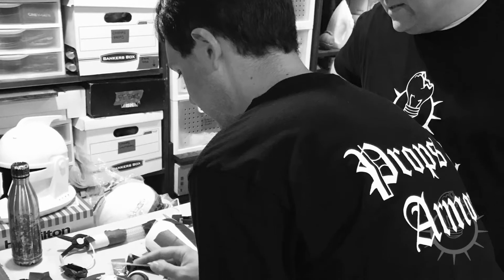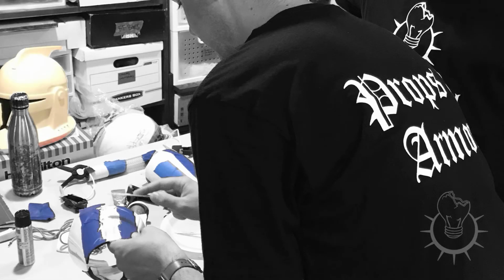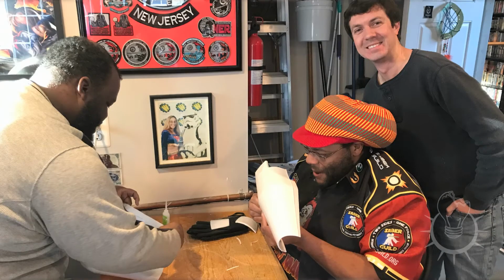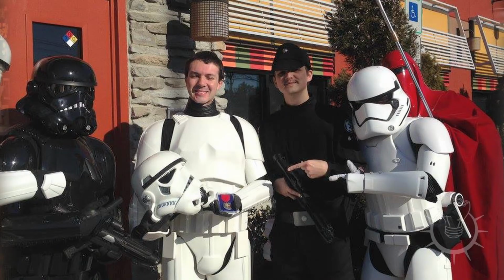Brodustrial Light & Magic: Meet the Crew - Joe Bee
Filmed and edited by Steve Herold of Joint Partners Productions, he added a professional touch to our fun costume workshop "Meet the Crew" series.  Brodustrial Light & Magic is a group of local friends and costume club members who get together to make costumes and props, helping new recruits learn the skills and complete their costumes.  While the focus is on screen accurate, professional grade Star Wars costumes the guys at Brodustrial make all sorts of things.

Steve "Funny" and Bro were friends since the high school days of the '80s.  Bro and the crew helped make some props for Steve's latest movie, Waimea, and after he saw Bro attempting to put together a video interview with the other workers he volunteered to create this video series.

All the members of the crew are members of the worldwide Star Wars costuming groups, the 501st Legion and the Rebel Legion.  While most of the people who come work on stuff are either members or recruits, there are a select few who dedicate their time and skill to help others build as opposed to finishing their own projects.  These guys and gals make up the "Brodustrial Crew" and we wanted to spotlight each one, so people can get some insight into these really fantastic builders.

In this episode, we meet Joe Bee, who is one of the main costume and prop makers.  While all the guys at the shop make wonderful and fantastic things, it's all done for fun and ultimately trooping for charity - the "shop" does not make anything for sale or commission.  It's all about teaching and helping others, so enjoy the show!!